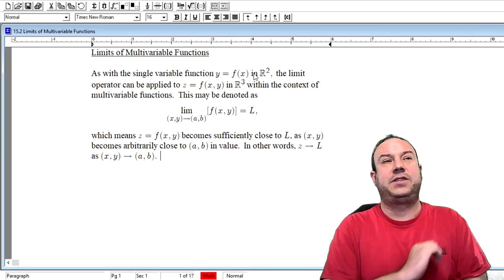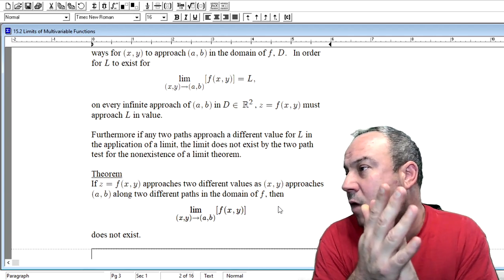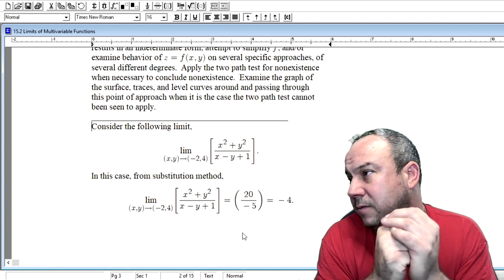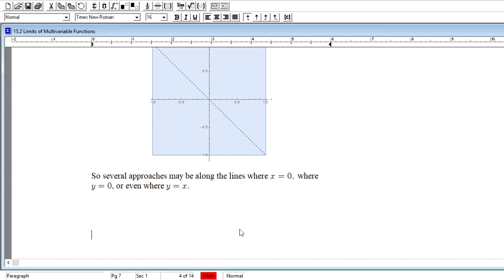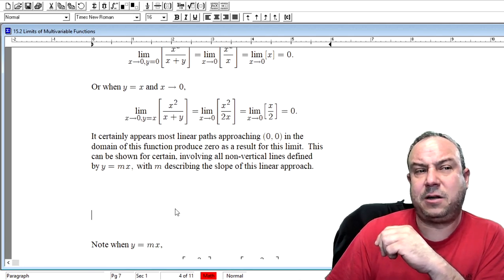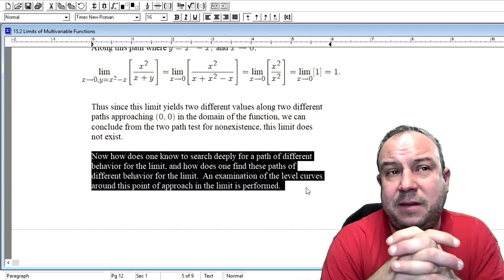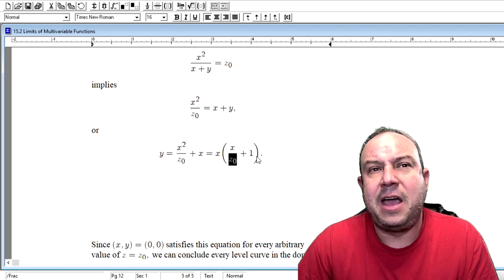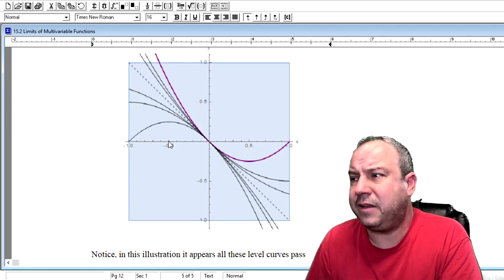Limits of Multivariable Functions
A video covering the evaluation of a limit for a multivariable function.